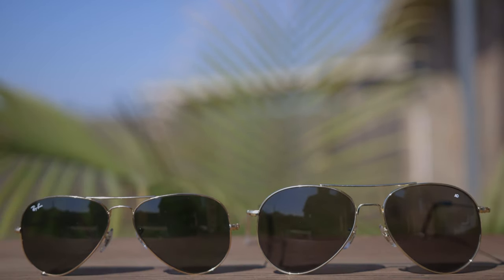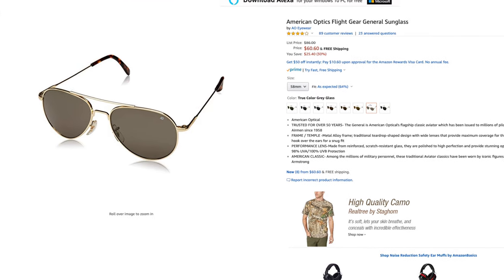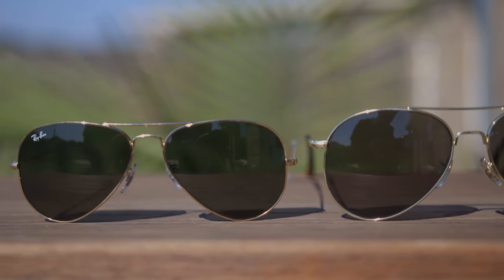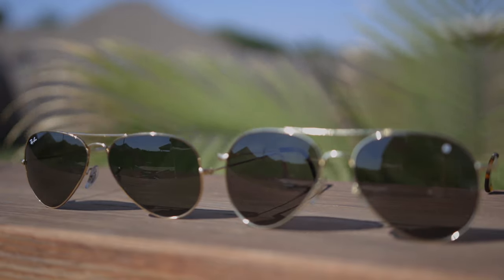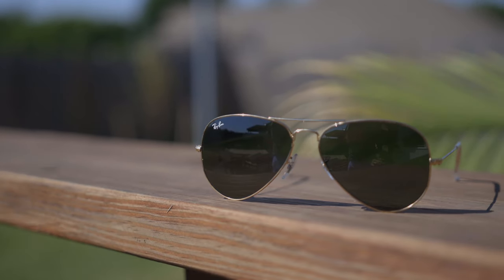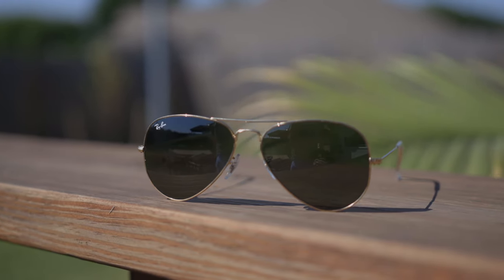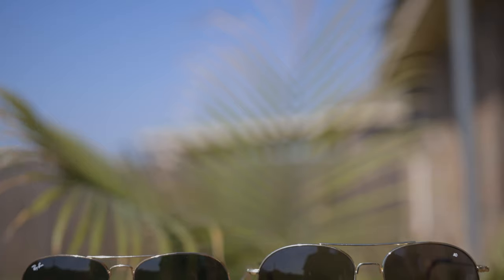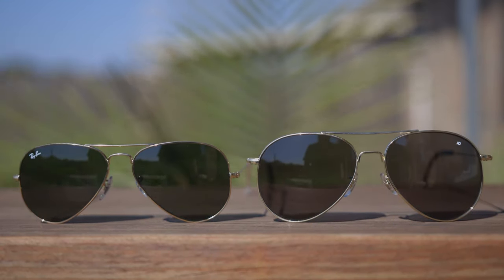Ray-Ban Aviator vs American Optical General